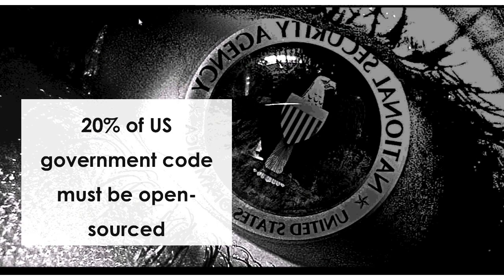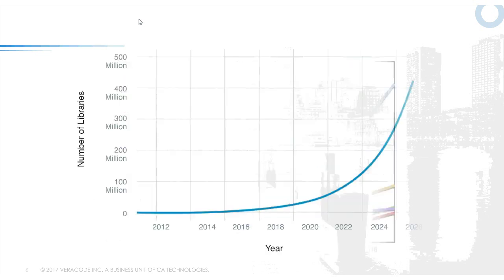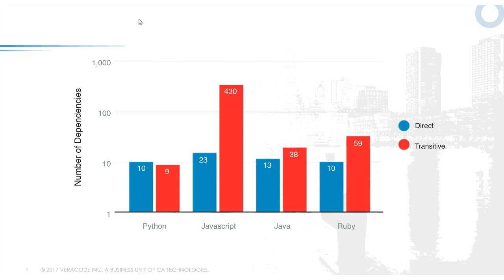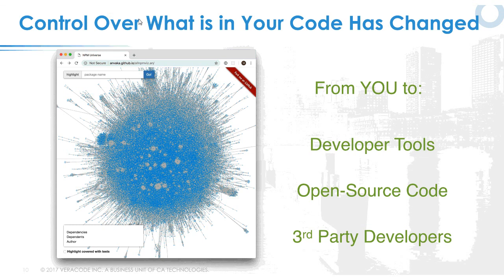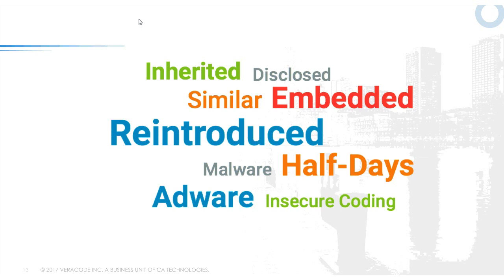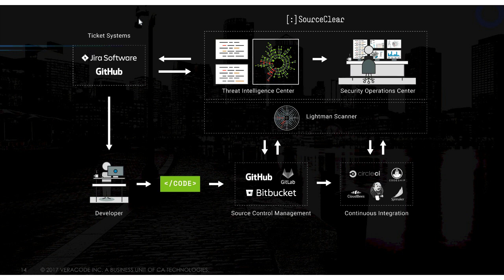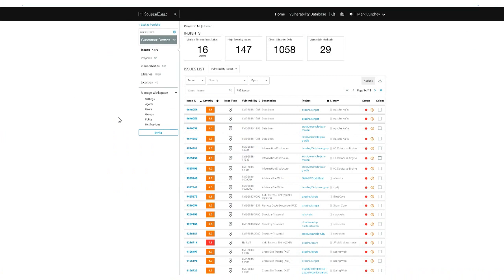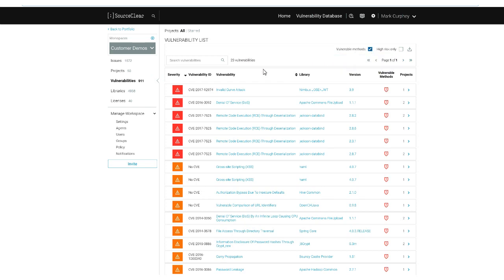How to Leverage Open Source Without Adding Risk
Tune in to this webinar to learn practical steps on how to reduce the risk of using open source components without slowing down development.